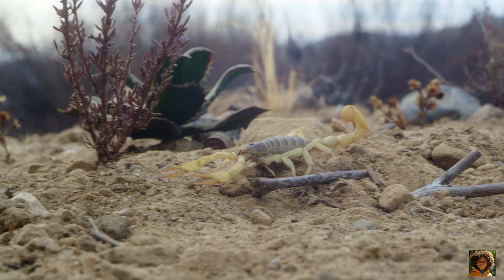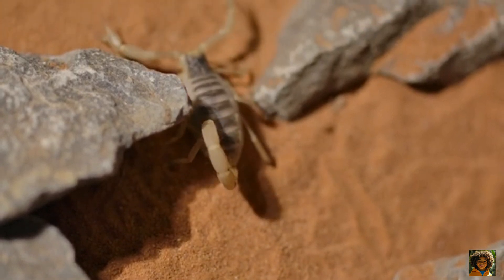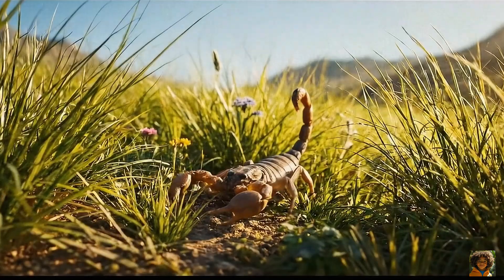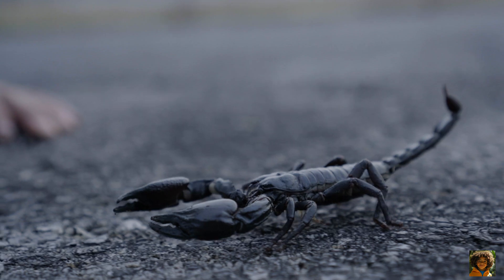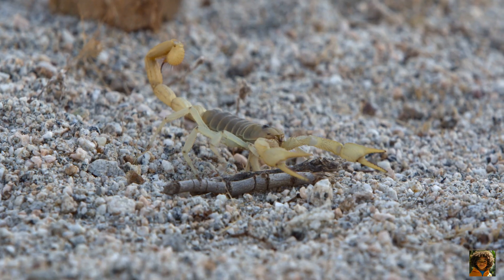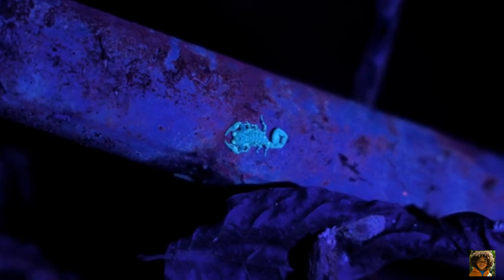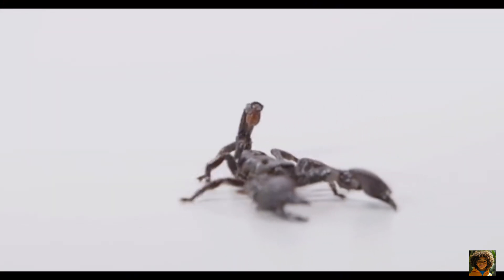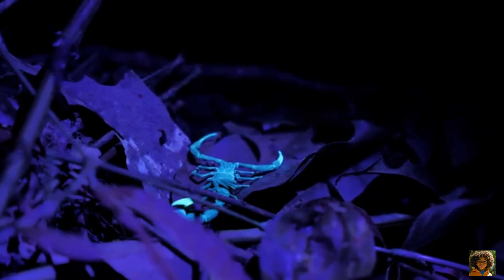Scorpions for Kids | Amazing Fun Facts and Information | Learn with Marko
Join Marko as he teaches kids all about the scorpion! 🦂 In this fun and educational video, children will learn what makes scorpions unique, how they hunt, where they live, and even the amazing fact that they can glow in the dark! Perfect for young learners who love animals and nature.

Discover the world of the scorpion—an incredible arachnid that’s been around since before the dinosaurs. 🌍✨